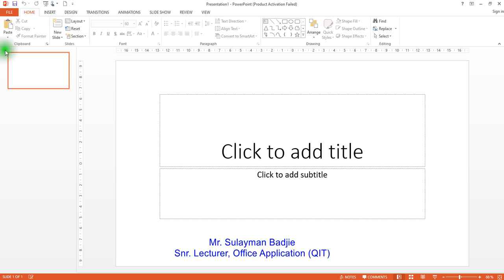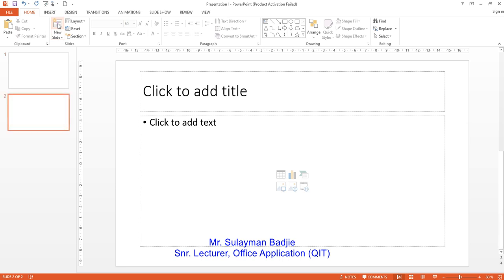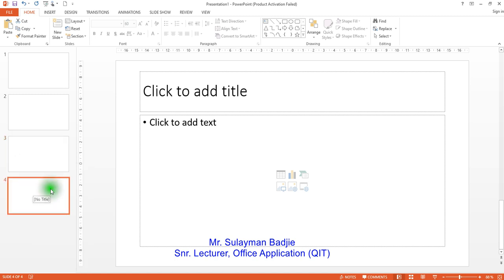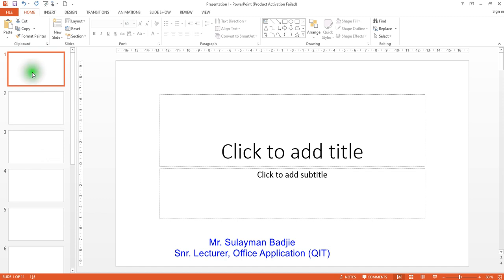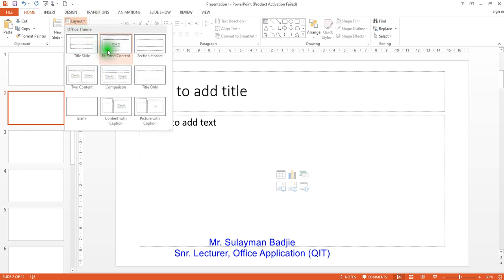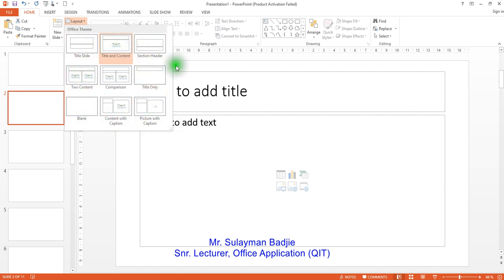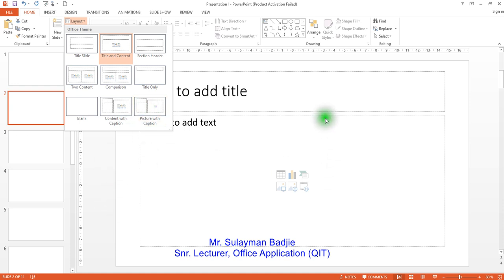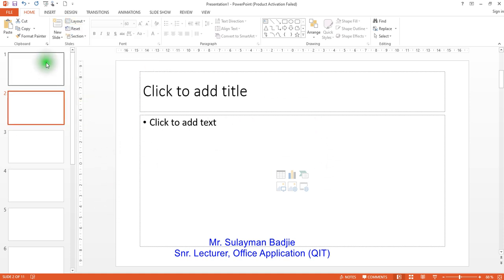2 Ms PowerPoint Adding Slides